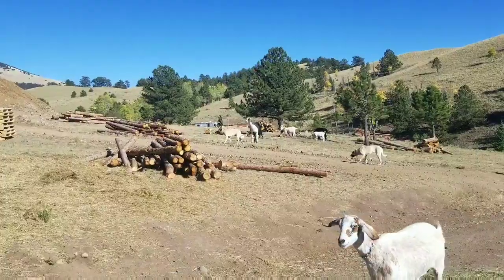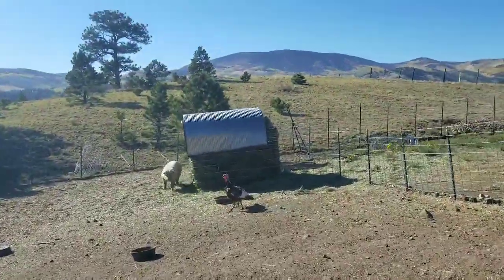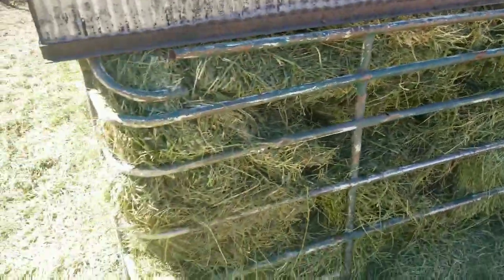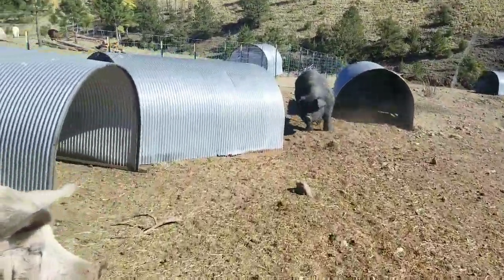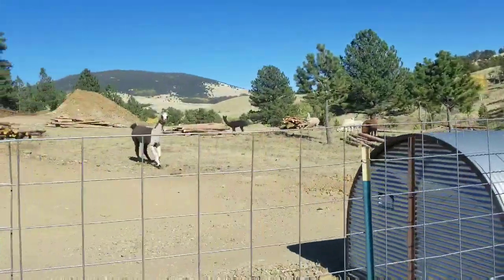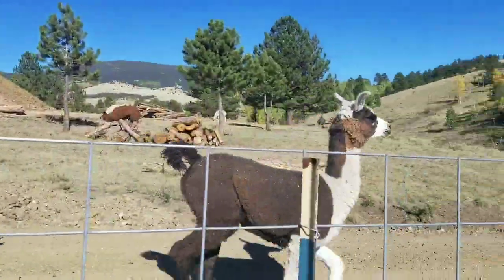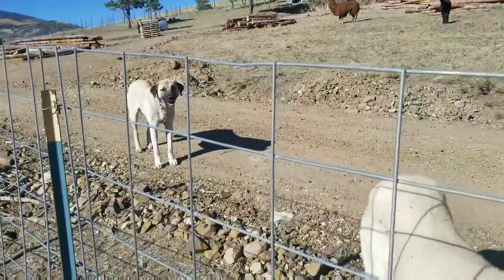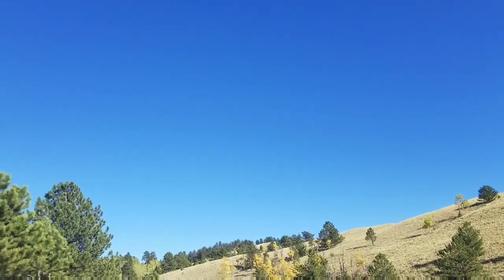2nd Day With The Llama & Boy Is He Aggressive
Filmed 28 Sept 2018